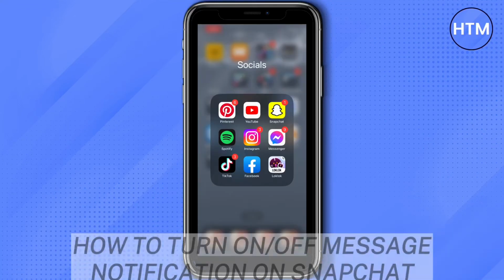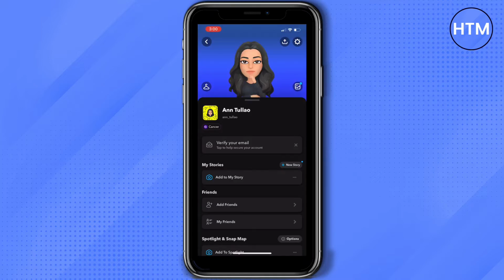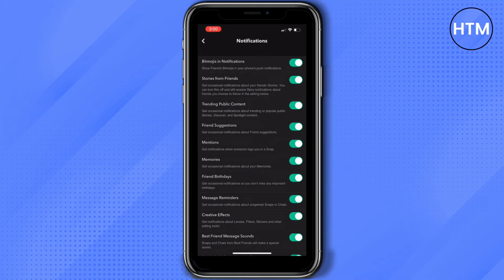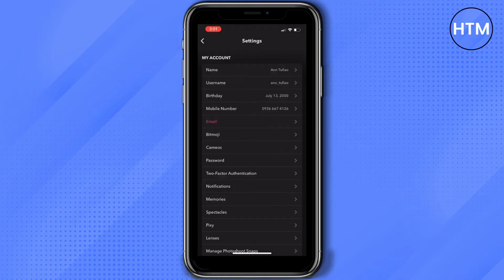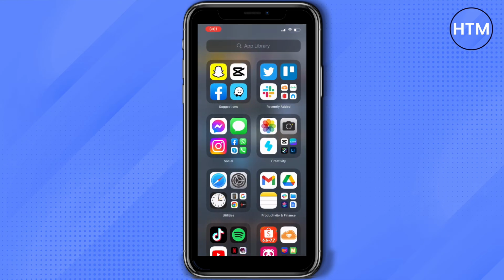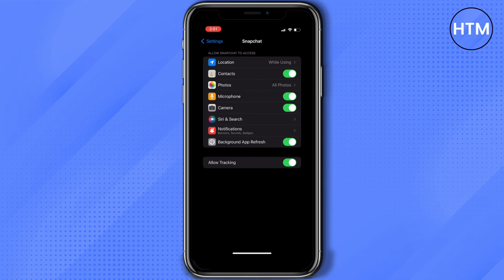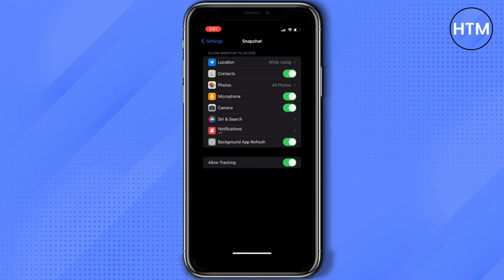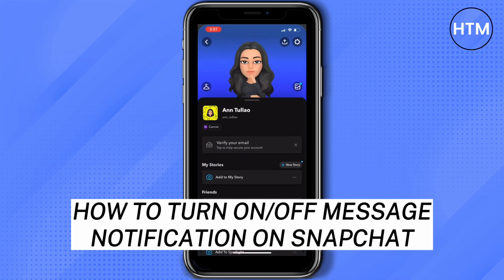How To Turn On/Off Snapchat Message Notification (EASY!)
How To Turn On/Off Snapchat Message Notification. It’s a very easy tutorial, I will explain everything to you step by step.